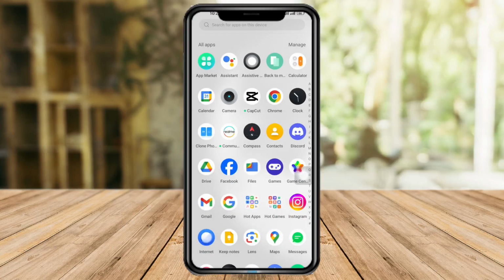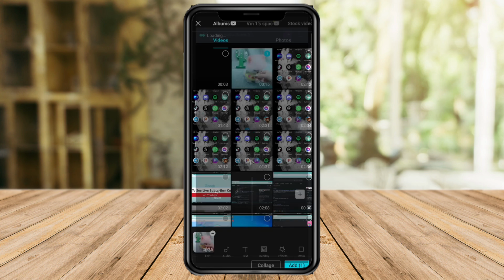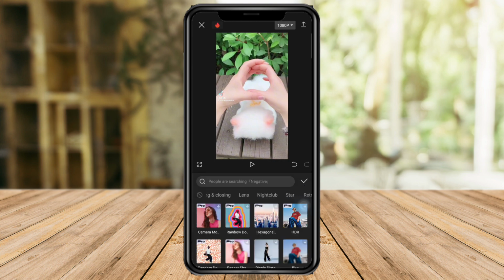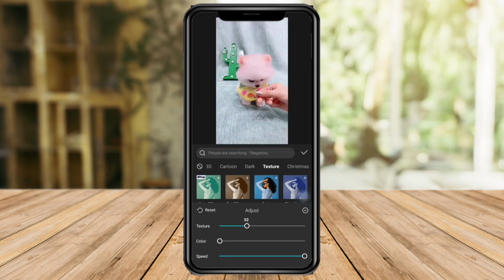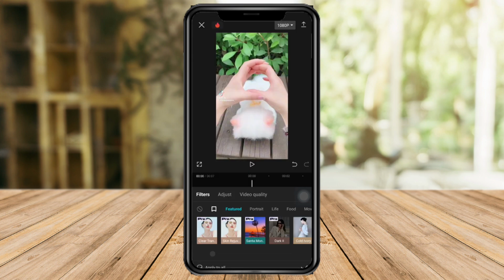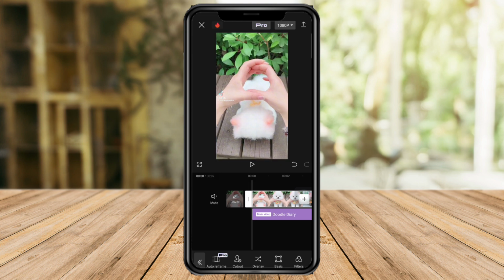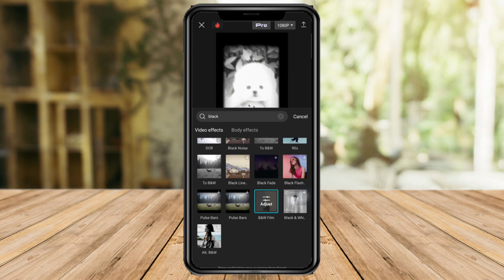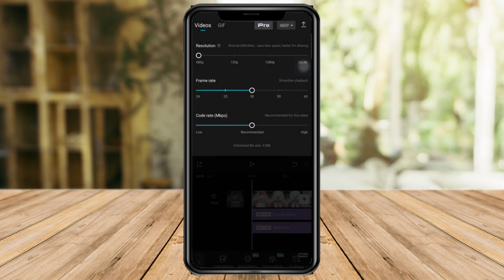How To Get CapCut Laggy Intro Effect - Fast To Slow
Master CapCut's Laggy Intro Effect: From Fast to Slow

Unleash your video editing creativity with CapCut! Dive into our step-by-step tutorial on achieving the mesmerizing Laggy Intro Effect – from fast-paced to captivatingly slow-motion.